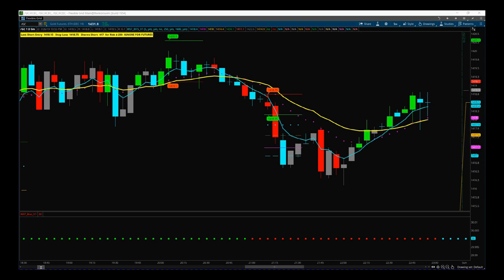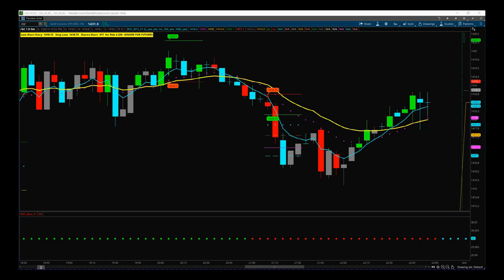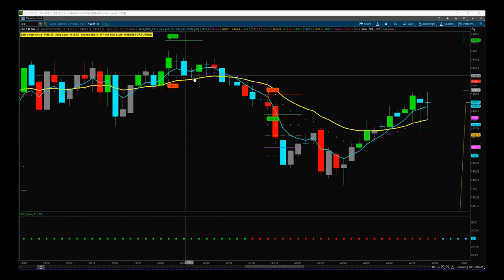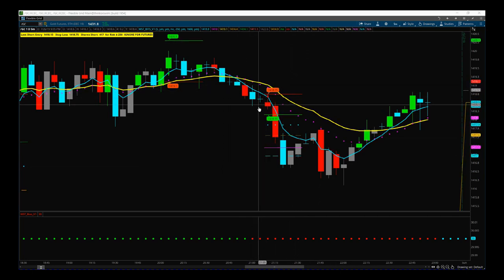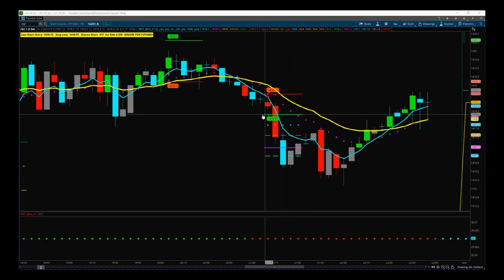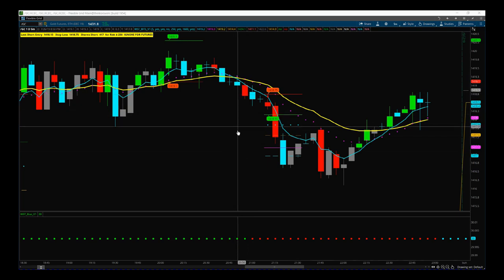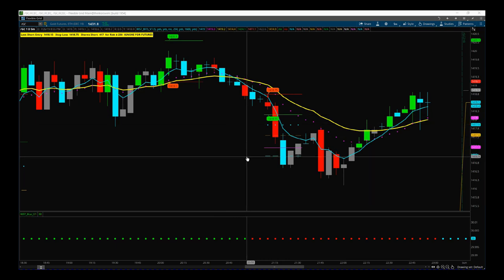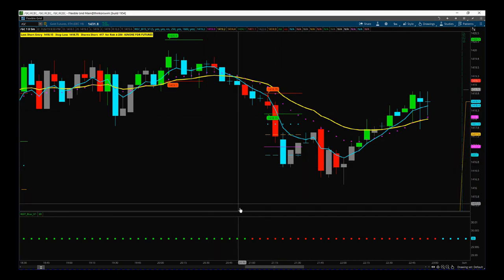W5T Video Tour for B.I.T.S Indicator suite for TOS